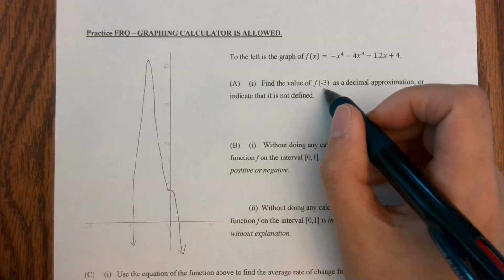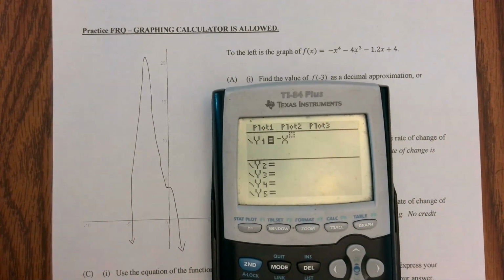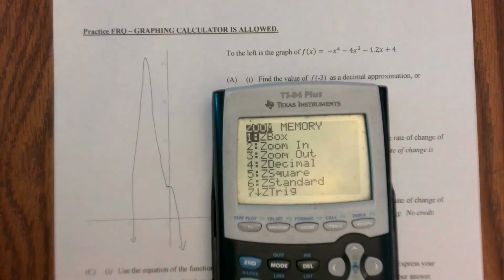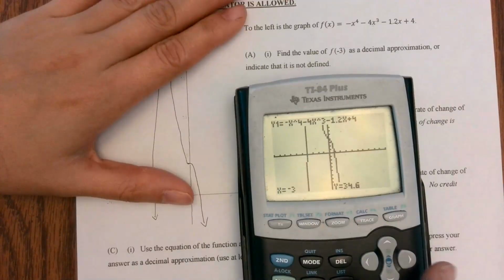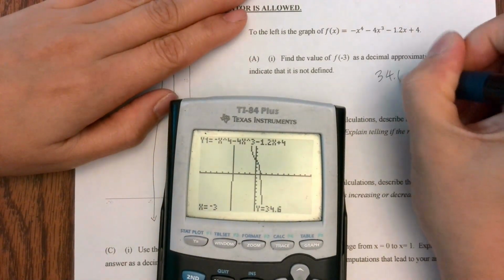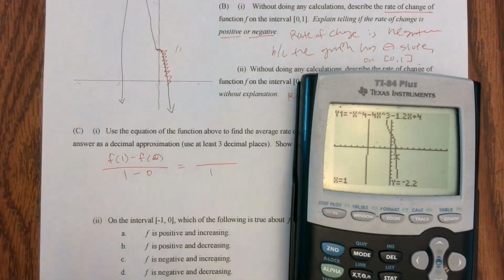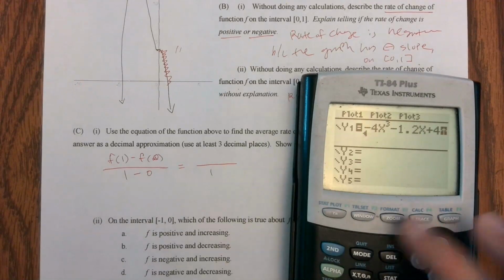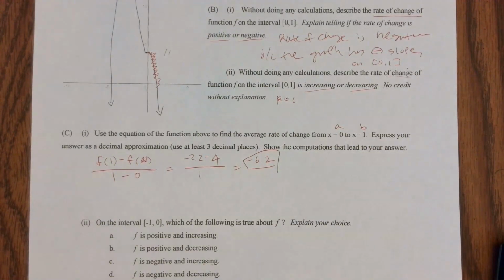AP Precalc- 1.1-1.6 Study Guide FRQ